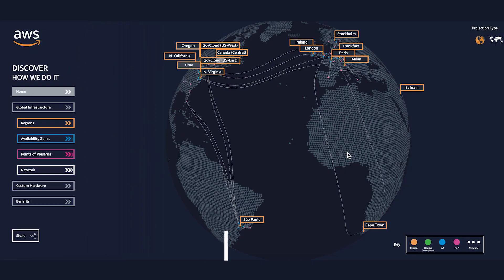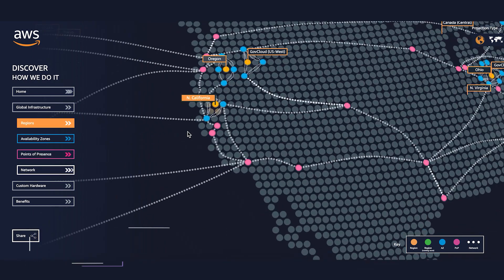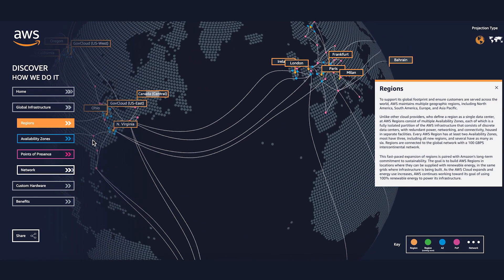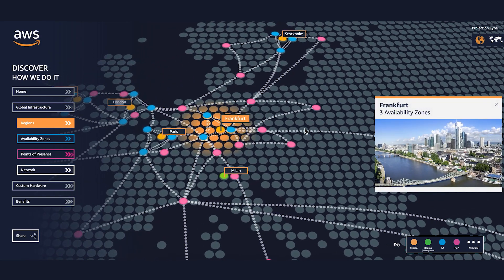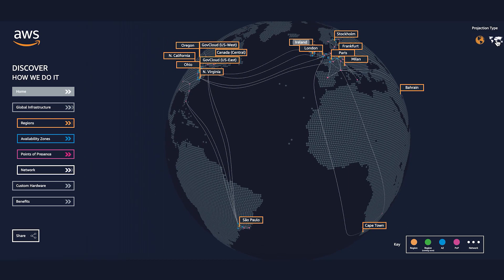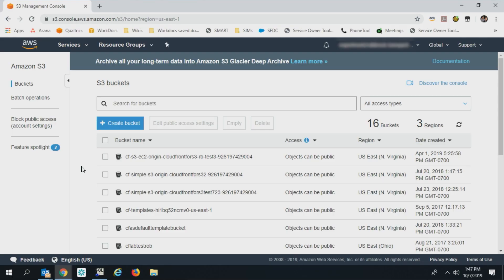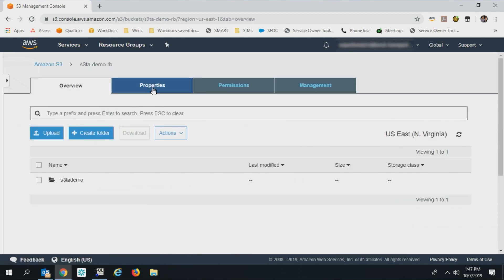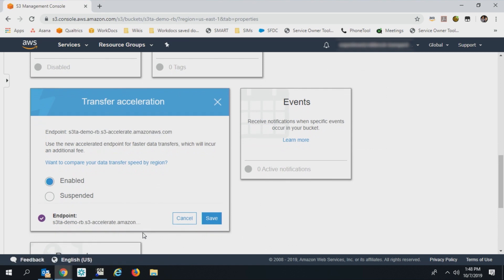Introduction to Amazon S3 Transfer Acceleration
This video introduces Amazon S3 Transfer Acceleration (S3TA) and shows you how to turn it on. S3TA can speed up long-distance content transfers to and from Amazon S3, particularly for applications with widespread users or applications hosted far away from S3 bucket.

S3TA improves transfer performance by routing traffic through Amazon CloudFront’s globally distributed Edge Locations and over AWS backbone networks, and by using network protocol optimizations. You can turn on S3TA with a few clicks in the S3 console.